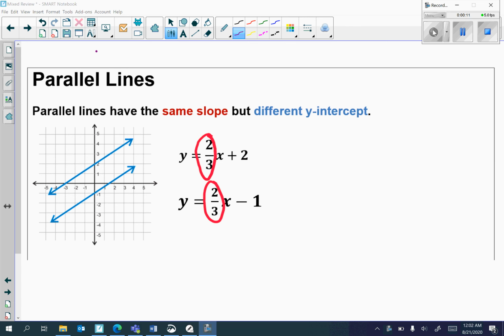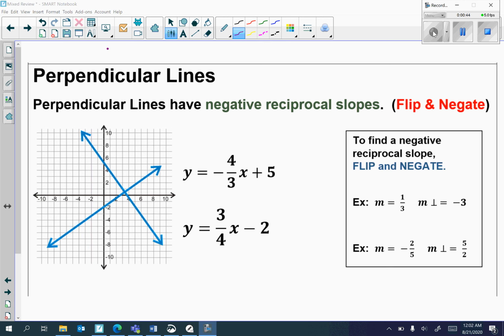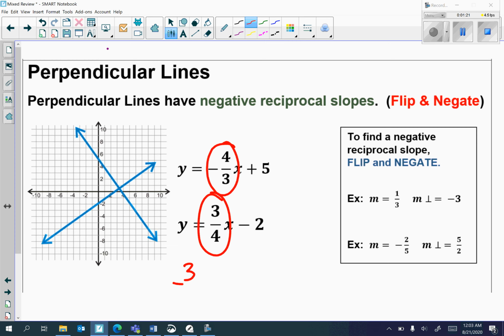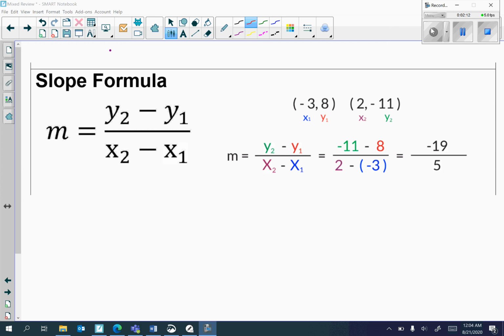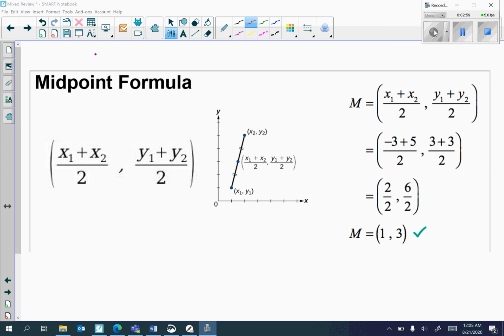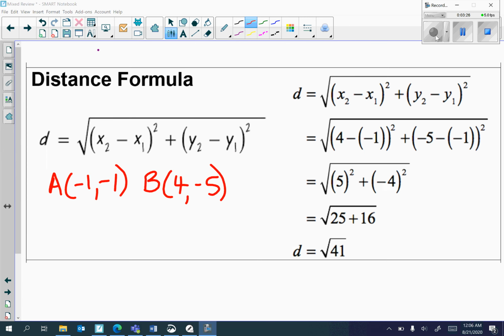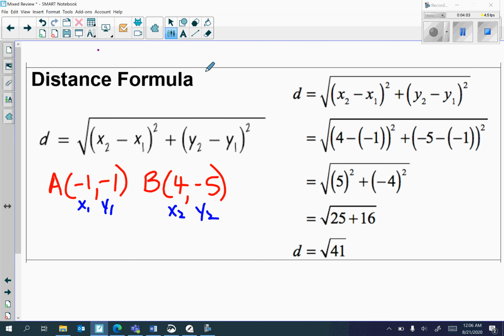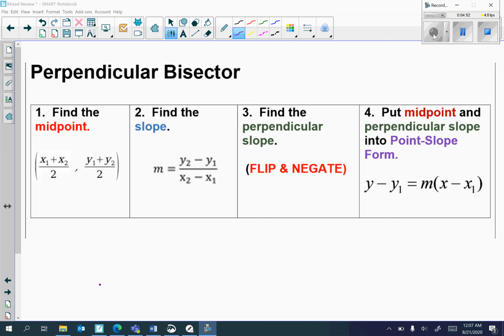Equations Mixed Review